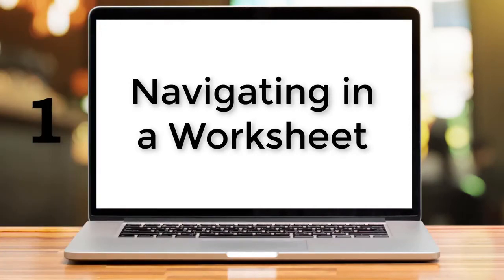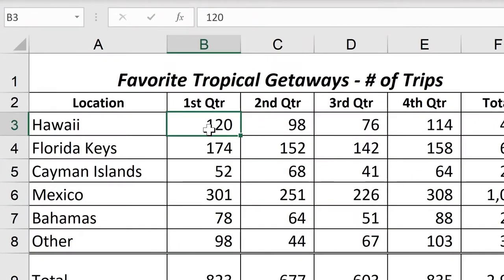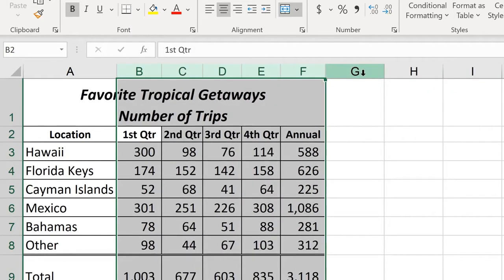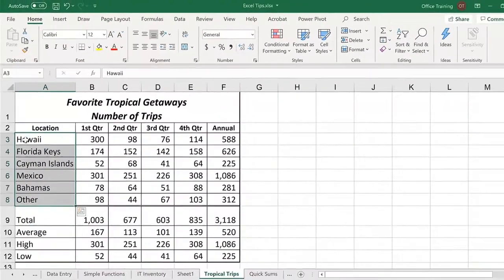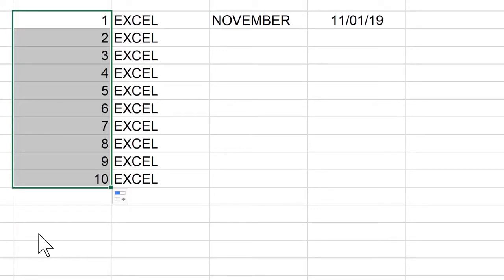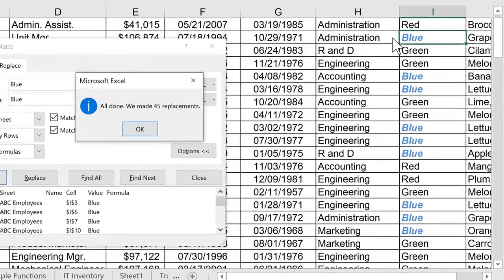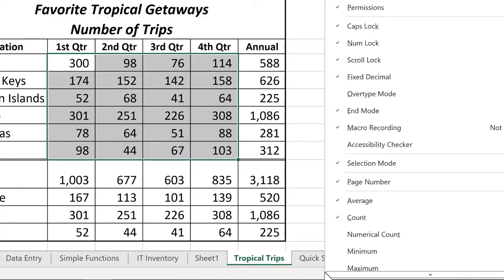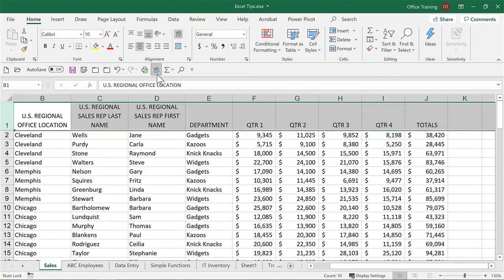Microsoft Excel: 10 Editing Tips and Techniques (2019) | BC Networks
BC Networks, A San Jose IT Services company is all about offering great training to our clients and everyone is the market we serve.
This month we share 10 different editing tips and techniques with workbook data in Microsoft Excel.